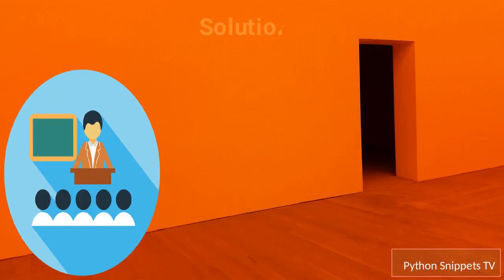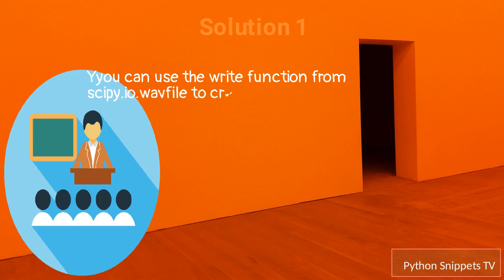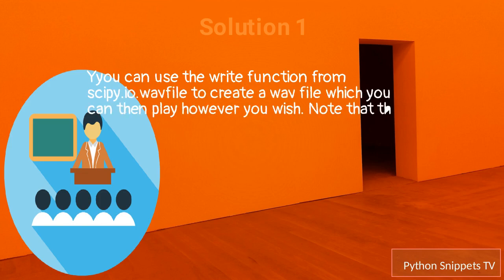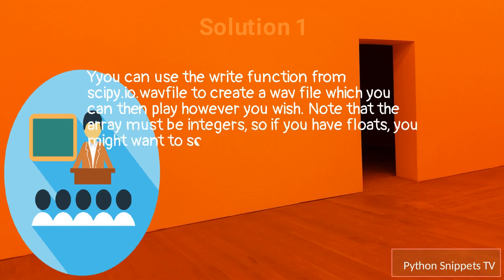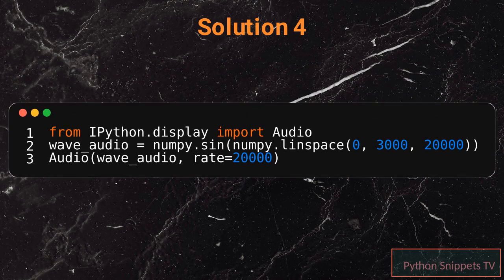Python : How to generate audio from a numpy array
Several solutions of How to generate audio from a numpy array in Python.